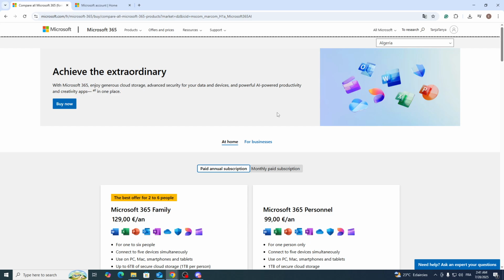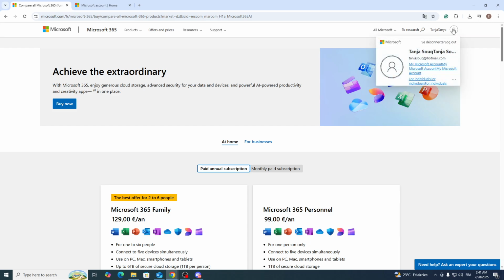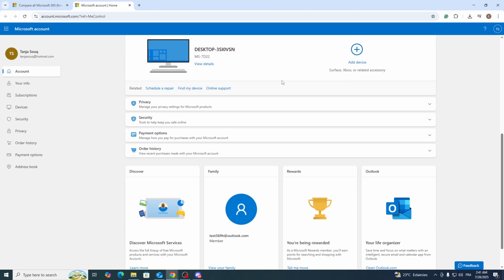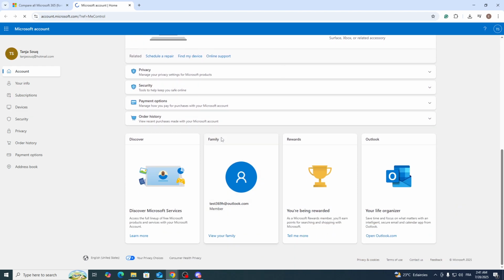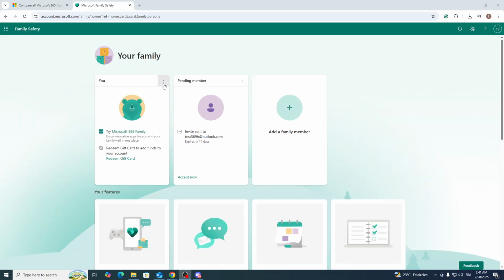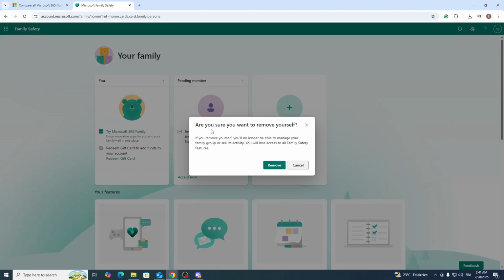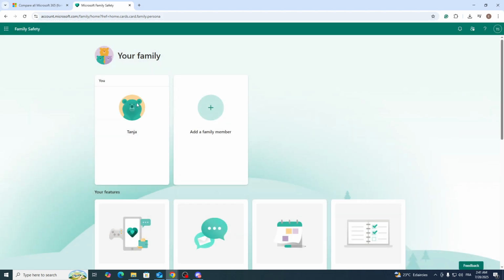How To Leave Microsoft Family Group (Updated 2025)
In this step-by-step guide, learn how to leave Microsoft Family Group in 2025 quickly and easily. Whether you want to remove yourself from a Microsoft Family account, leave a Microsoft Family as a child or an adult, or stop Microsoft Family sharing, this updated tutorial will show you the exact process. We cover how to leave Microsoft Family Group on Windows 10, Windows 11, and via the Microsoft account website, ensuring you can disconnect from Microsoft Family settings without issues. Perfect for anyone looking to manage or change their Microsoft Family Group membership.